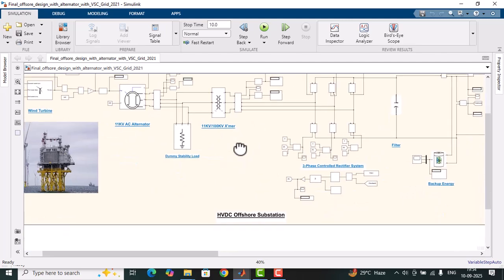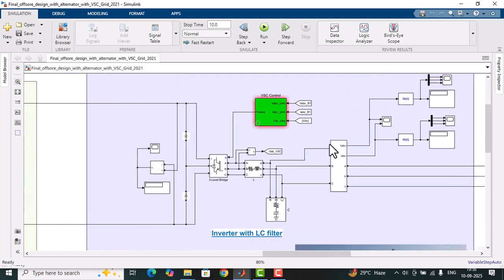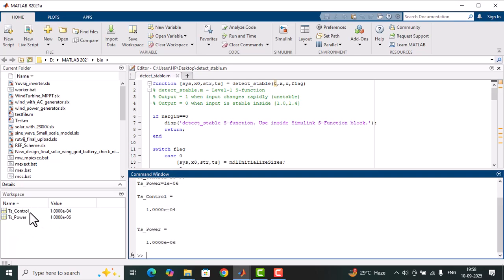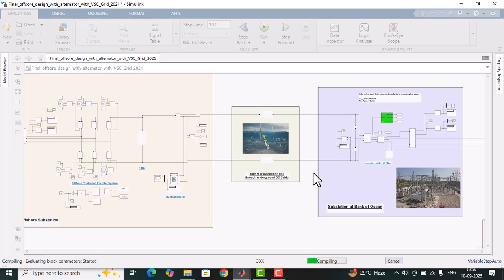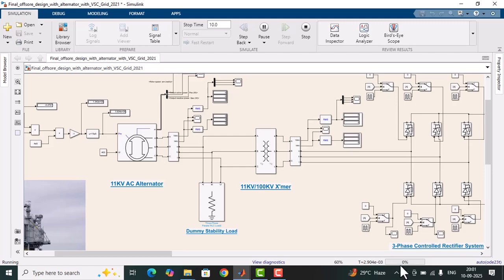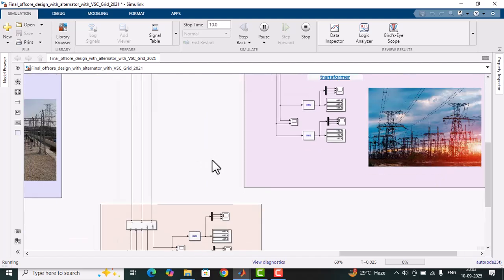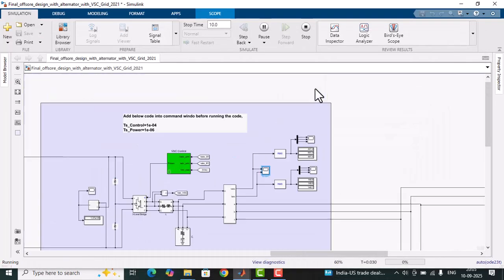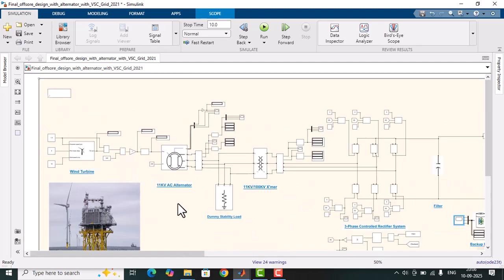HVDC offshore wind turbine system in MATLAB Simulink || Matlab simulation project for engineer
This video's cover the simulation explanation of offshore wind turbine with HVDC transmission system in MATLAB Simulink.

HVDC transmission system in matlab
Offshore wind turbine system in matlab
Offshore wind turbine with HVDC transmission system in matlab Simulink

**You will get Matlab Simulink file (.slx) & Report in just minimal price**